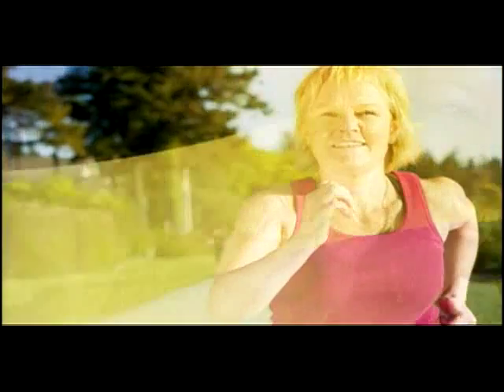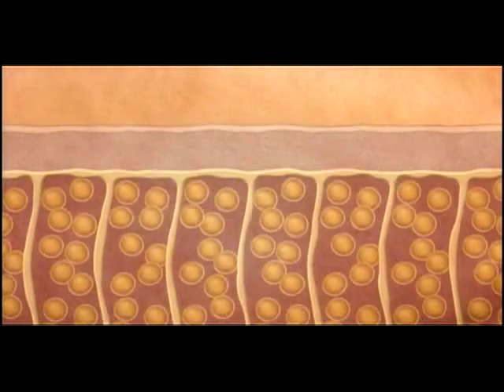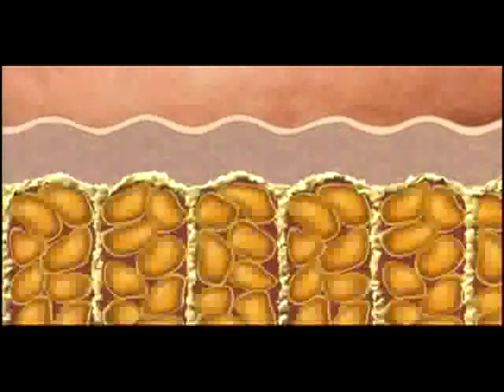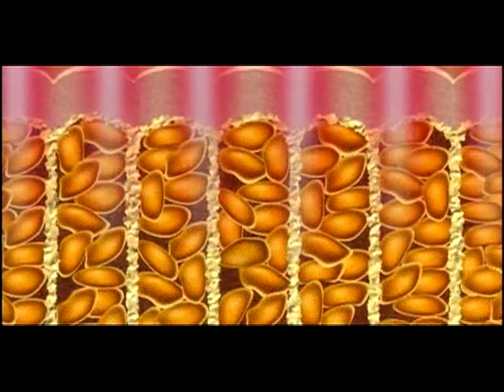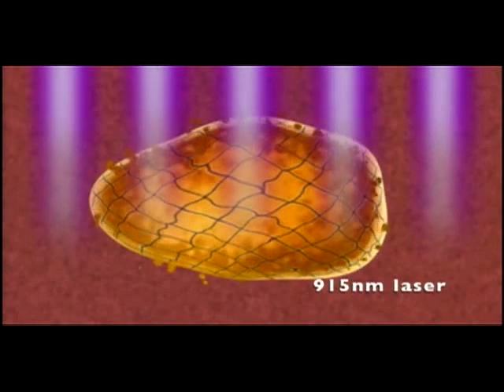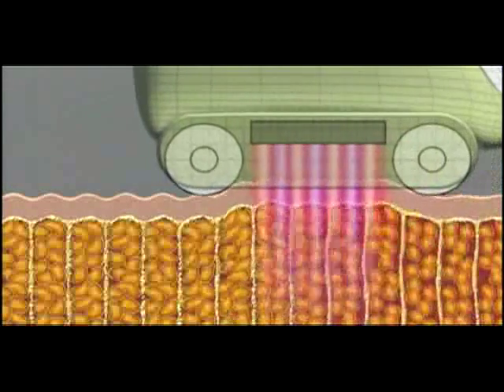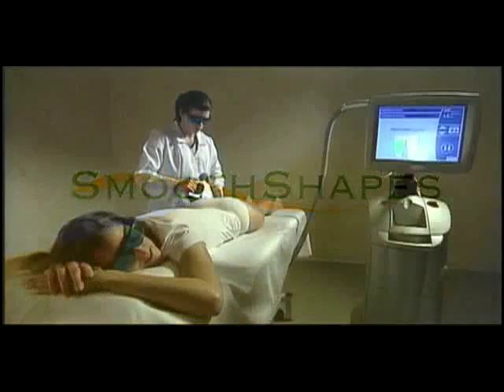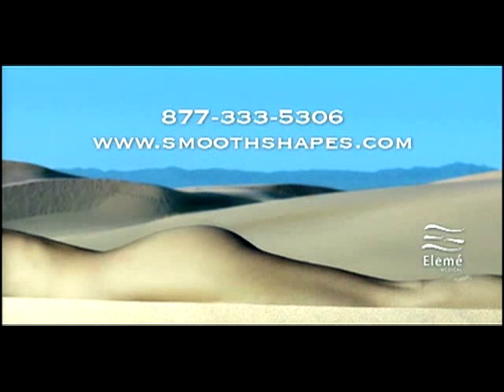SmoothShapes by Eleme Medical delivers body contouring technology based on science.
SmoothShapes by Eleme Medical is a premier aesthetics device delivering body contouring technology based on science featuring Photomology techonolgy for cellulite reduction.